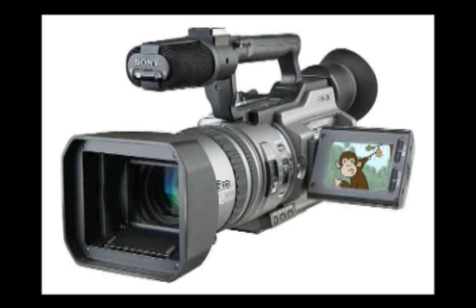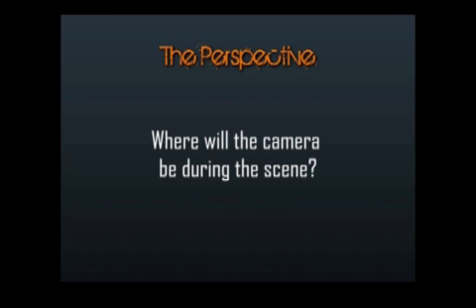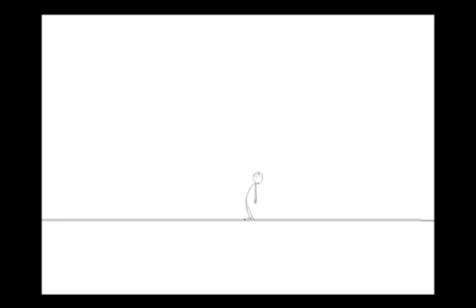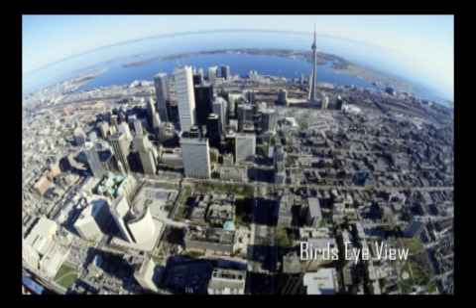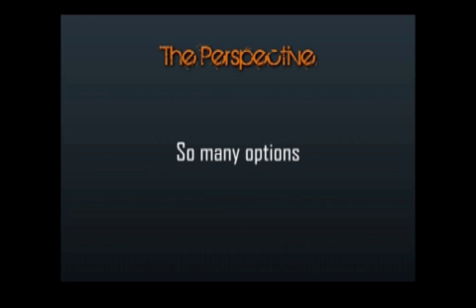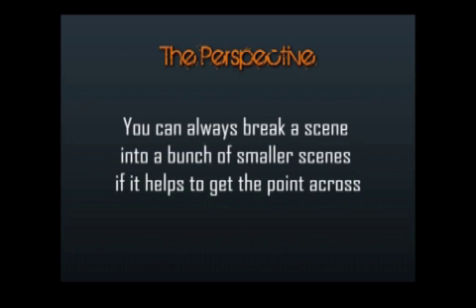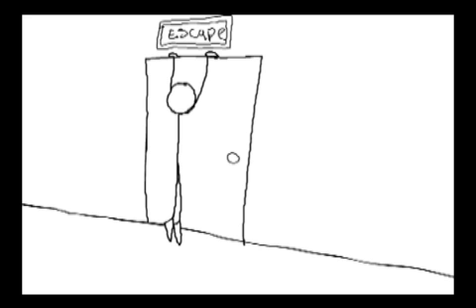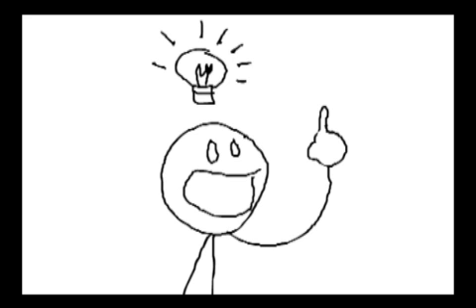Make Your Own Cartoon 3.3 "Perspective"